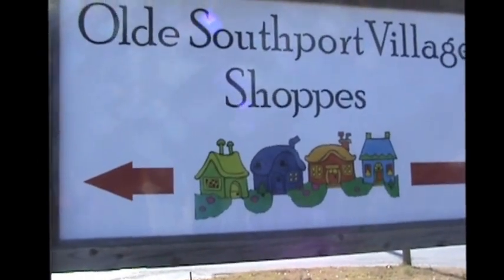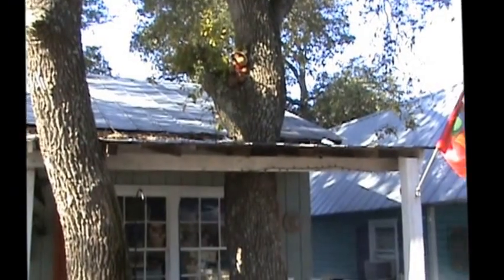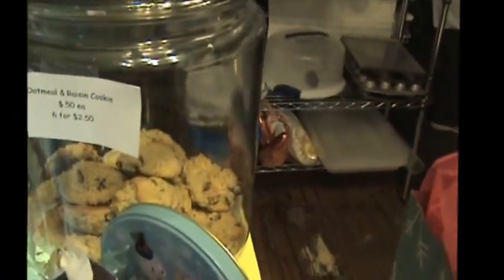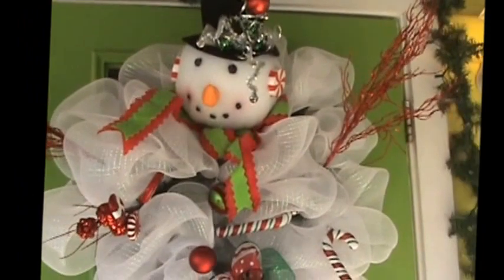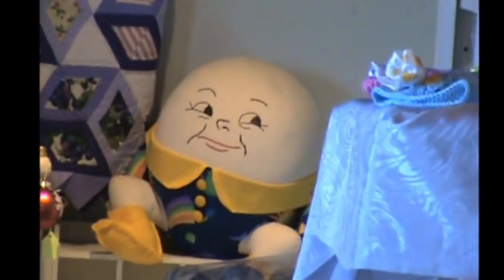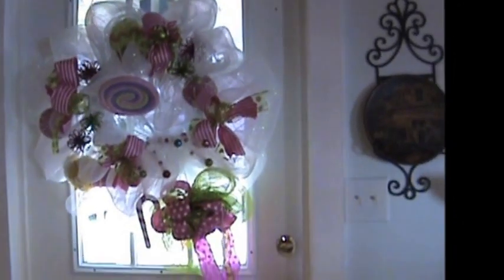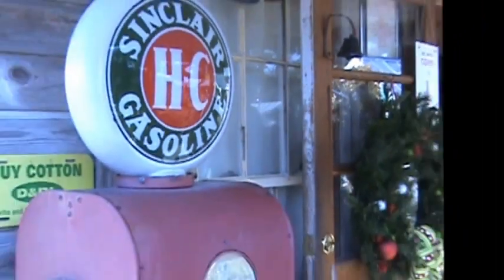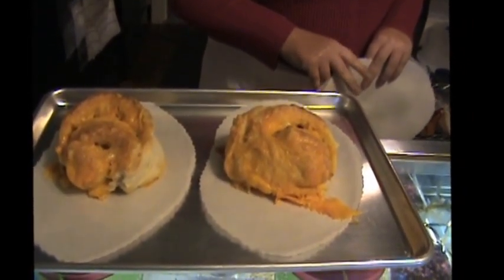Southport NC/ Olde Southport Village Christmas.wmv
Best Kept secret Olde Southport Village Shoppes There are 11 Collectible Shops
Teddy Bears, Hats,  Wreaths, Clothing, Baked goods, Candles, Canned fruits and veggies,
Carolina Crush Ice, Gifts galore, unique one of a kinds, candies, antiques and much more .